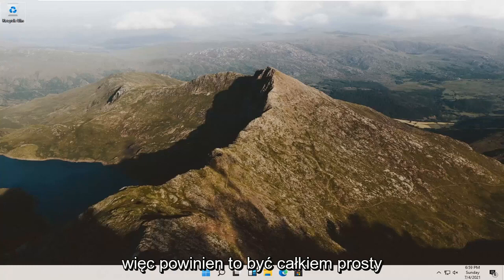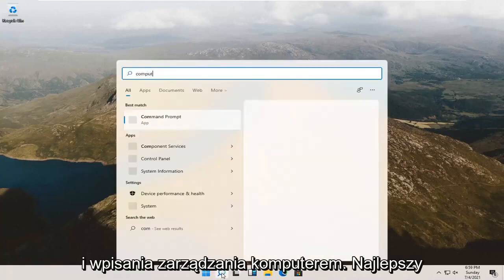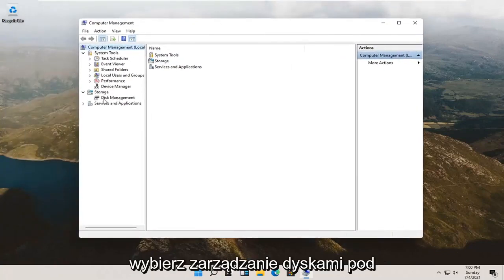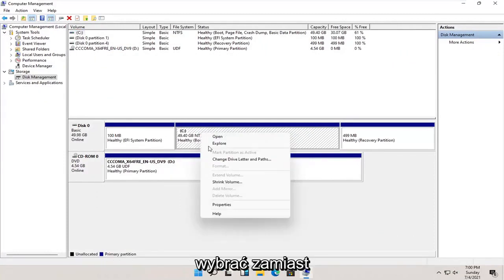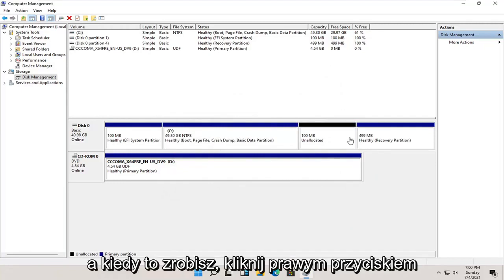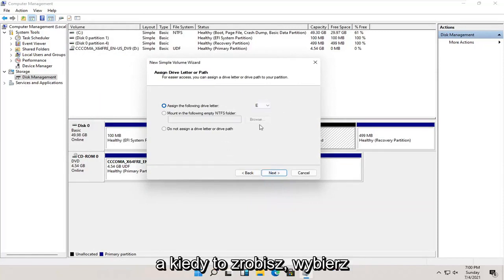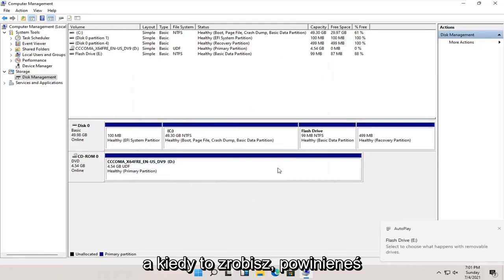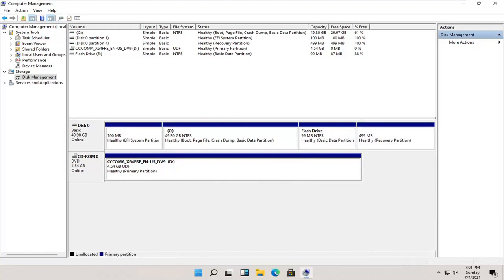Jak utworzyć lub zmodyfikować partycję w systemie Windows 11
Jak utworzyć partycję w systemie Windows 11 — partycje na dyskach twardych.

Partycjonowanie dysku twardego to świetny sposób na organizowanie plików, folderów i aplikacji na wielu dyskach wirtualnych. Chociaż posiadanie wielu dysków fizycznych ma swoje zalety, wzrost liczby wieloterabajtowych dysków twardych zmienił grę. Partycjonowanie pojedynczego dysku to realna metoda, aby zapewnić systemowi funkcjonalność wielu dysków z dużą ilością miejsca na każdym z nich, bez konieczności szukania drugiego dysku.

Jeśli właśnie kupiłeś nowy dysk i chcesz go podzielić, musisz go podzielić przed użyciem. Niezależnie od tego, czy masz nowy dysk, czy chcesz podzielić istniejący, proces jest bardzo podobny. Na szczęście nauka partycjonowania dysku twardego za pomocą systemu Windows 11 jest szybka i łatwa.

Problemy omówione w tym samouczku:
utwórz instalację systemu Windows 11 partycji
utwórz okna partycji 11
utwórz partycję Windows 11 usb
utwórz partycję rozruchową Windows 11
utwórz nowe okna partycji rozruchowej 11
nie można utworzyć partycji Windows 11 zainstalować
nie można utworzyć okien partycji 11
Windows nie może utworzyć błędu partycji
utwórz okna partycji efi 11 cmd
utwórz okna partycji efi 11
utwórz partycję dla Windows 11

Czy chciałeś kiedyś podzielić swój dysk twardy na dwie części? Może chcesz zaszyfrować część dysku dla wrażliwych plików, a może chcesz wykonać podwójny system Linux wraz z systemem Windows. W rzeczywistości jest to łatwe, a wszystkie niezbędne narzędzia są wbudowane bezpośrednio w system Windows.

Ten proces nazywa się partycjonowaniem dysku, a w rzeczywistości dysk jest prawdopodobnie podzielony na partycje po wyjęciu z pudełka: większość dysku jest zajęta przez partycję C:, ale większość komputerów ma również małą partycję „odzyskiwania”, która może pomóc w naprawie Twój system, jeśli coś pójdzie nie tak. Jeśli nie wykorzystujesz całej przestrzeni na dysku C:, oto jak podzielić ją na wiele partycji do innych zastosowań.